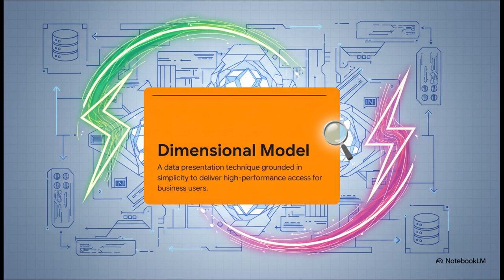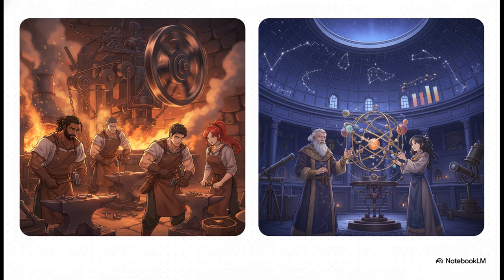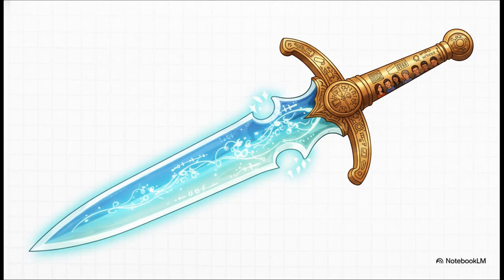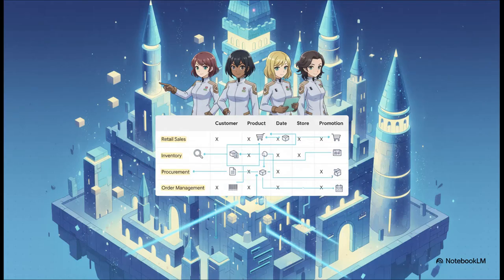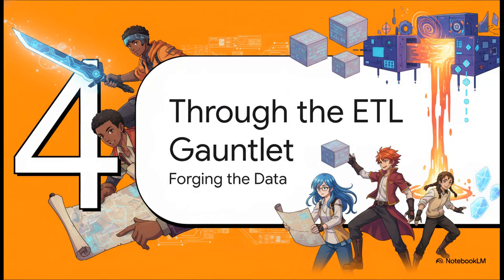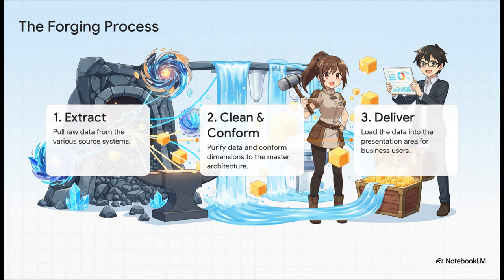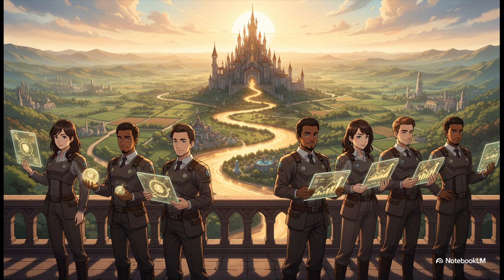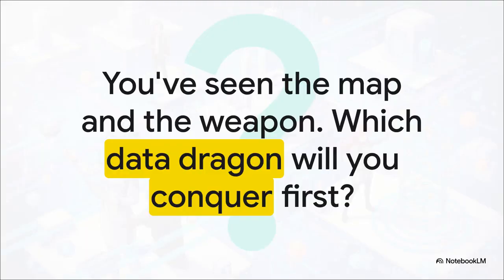Slaying the Data Dragon: Building Trusted Data Architecture That Ends Chaos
# 📺 EPISODE 3

### Description

This is not a battle of spreadsheets. This is architecture warfare.

In this episode, the Data Dragon becomes systemic. Disconnected silos, contradictory reports, and fractured truth dominate the kingdom. You will learn how dimensional modelling, star schemas, and the bus matrix create structure that prevents data collapse.

Viewers explore:

- The Dragon of Data Chaos in real organisations
- Fact tables and dimension tables explained
- Star schema as the weapon of clarity
- The bus matrix as strategic design blueprint
- ETL processes and data conformance principles
- Why planning first saves entire projects later

The episode bridges technical design with narrative clarity, forming the backbone of scalable, trustworthy BI systems.

### Chapters

00:00 Chaos in the kingdom of data
01:34 The star schema weapon
02:20 Fact tables and dimensions
03:08 The bus matrix explained
03:53 ETL gauntlet and structural cleansing
04:39 Managing cmplex hierarchies
05:24 Unified truth and system stability
06:18 Life after the dragon